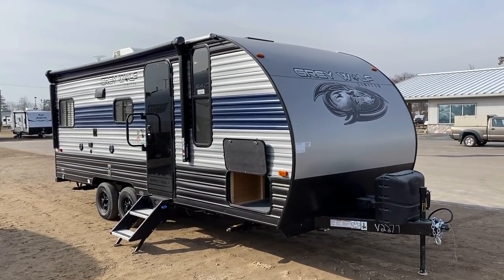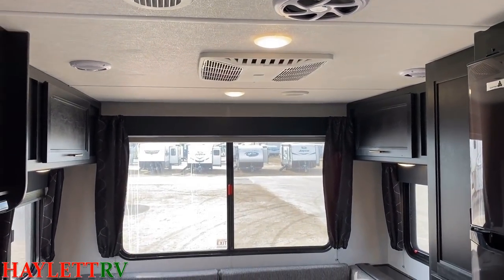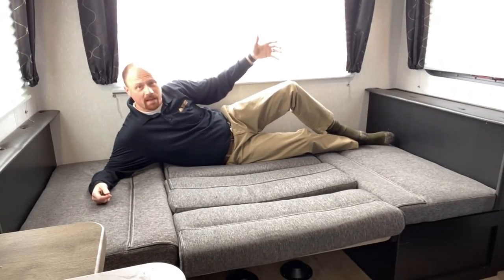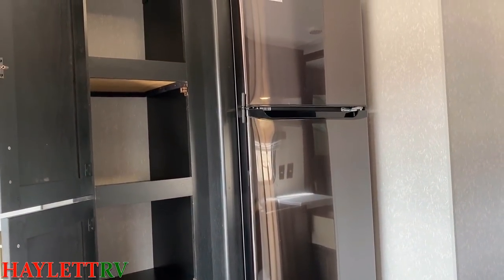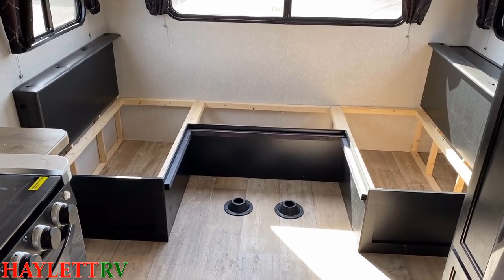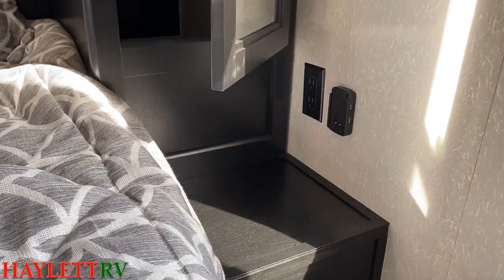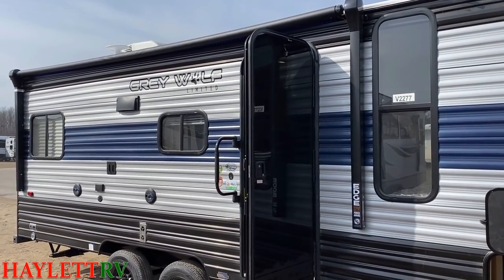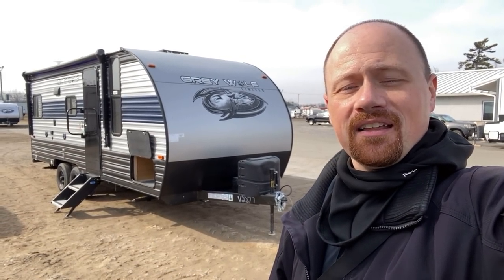No Slides & No Hassle! 2021 Grey Wolf 20RDSE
2021 Forest River Cherokee Grey Wolf Special Edition 20RDSE Travel Trailer

+/- 4,210lbs Empty as Shown!
Awning 15'

"Small" doesn't have to mean "cheap" or "lacking in features." That's exactly what Cherokee is out to prove with their Special Edition series Grey Wolf Travel trailers! Sometimes "Small" just means... well... Small lol :)

The 20RDSE Grey Wolf is an ideal model for single campers, couple's, or even small families & folks looking for "buddy camping" arrangements with separate sleeping spaces. The Big rear windows let in a FLOOD of light to make the space look and feel larger. I can only imagine the scenic views you could soak in back there!

The central A/C keeps you cool in the summer months while there's plenty of fun to be had under that power awning with the Speakers, TV Hookups, and Grill Quick Connect!